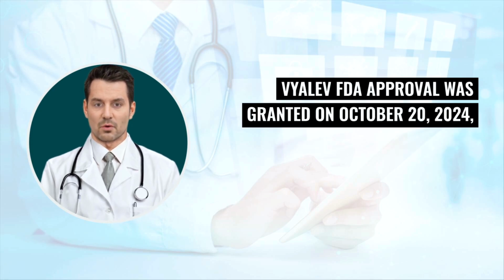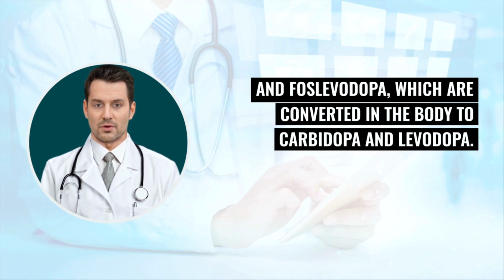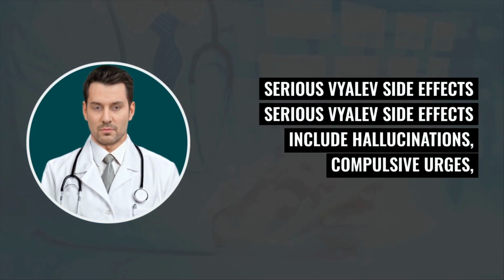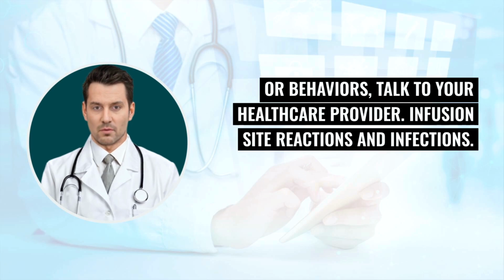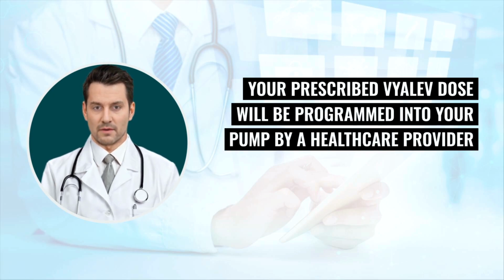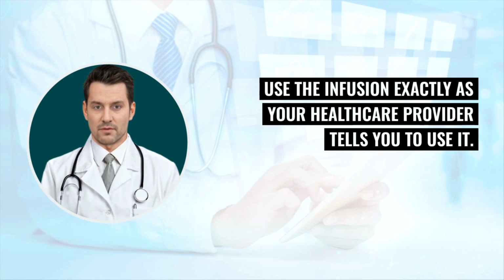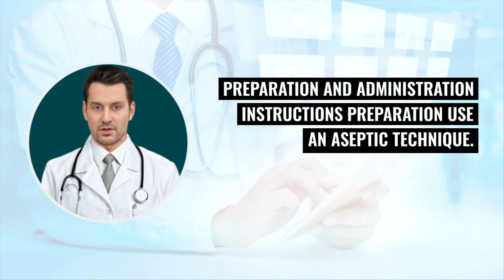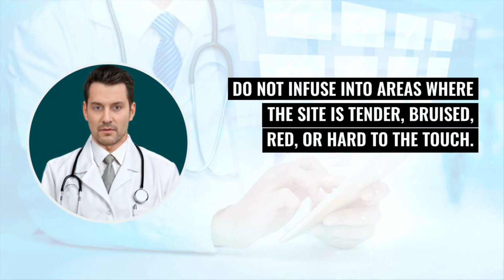Advanced Parkinson's Breakthrough: VYALEV Infusion Treatment Explained!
What Is VYALEV? What Is Vyalev Used For?

Discover how Vyalev helps manage advanced Parkinson's symptoms over 24 hours. Learn about FDA approval, side effects, and dosing tips. Share your thoughts!

## Introduction to Vyalev
- **Overview of Vyalev**: Vyalev is a 24-hour infusion treatment designed for advanced Parkinson’s disease, aimed at controlling symptoms by increasing dopamine levels in the brain. It is administered through a wearable pump, providing continuous medication throughout the day and night.
- **FDA Approval**: Vyalev was FDA approved on October 20, 2024, following successful Phase 3 clinical trials that demonstrated its effectiveness in extending "on" periods without dyskinesia and reducing "off" time.

- **Active Ingredients**: Vyalev contains phosparbidopa and phosphlovodopa, which are body-converted into carbidopa and levodopa. Levodopa increases brain dopamine, and carbidopa ensures its availability by preventing breakdown.
- **Symptom Management**: This dopamine increase is associated with improvements in Parkinson’s disease symptoms such as tremors and stiffness.

## Side Effects and Warnings
- **Common Side Effects**: These include reactions at the infusion site, such as skin redness and pain, alongside hallucinations and involuntary muscle movements. Such side effects affected more than 10% of patients in clinical trials.
- **Serious Side Effects**: Serious side effects comprise hallucinations, compulsive behaviors, heart problems, and glaucoma. Patients should be aware of sleepiness and altered consciousness during daily activities.

## Usage Instructions
- **Infusion Process**: Vyalev is administered via a VIA Fuser pump, and should not be taken alongside certain MAO inhibitors. The infusion setup may need adjusting based on duration, and should only be manipulated by trained individuals.
- **Infusion Management**: During longer breaks, infusion setups may require replacement and rotation. For ongoing treatment, a backup oral regimen is advisable, in case infusion protocol faces interruptions.

## Dosing and Administration
- **Dosing Guidelines**: The infusion rate depends on the total levodopa dosage, with a daily limit set on the phosphlovodopa component. Detailed dosing instructions are provided.
- **Preparation Guidelines**: The sterile, single-use components should be handled with care, ensuring no mixture with other drugs. Infusion sites should be rotated frequently to avoid any skin complications.

00:00 Introduction
00:35 FDA Approval
02:04 Side Effects
03:57 Warnings
06:19 Dosing Info
08:04 Conclusion

VioLiv is an infusion treatment designed for advanced Parkinson's disease, effectively managing symptoms and enhancing 'on-time' for patients. This specialized medication is delivered subcutaneously via a wearable pump, ensuring continuous relief. It works by elevating dopamine levels in the brain, offering a consistent treatment for parkinson's that operates day and night.